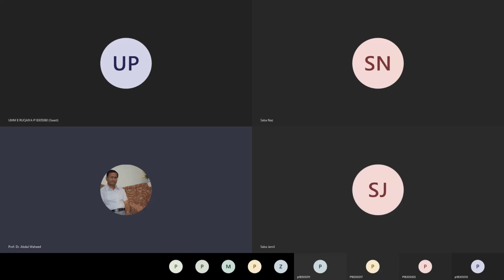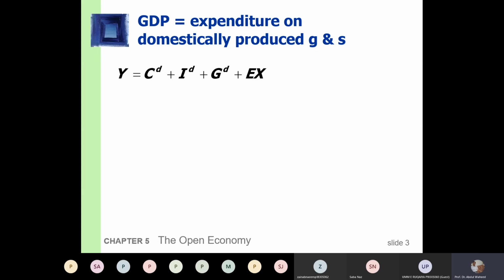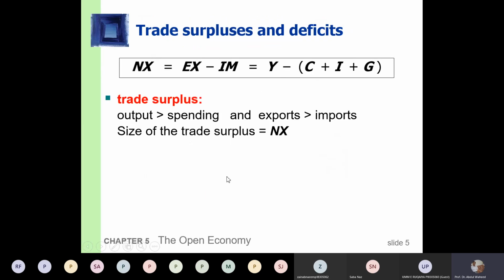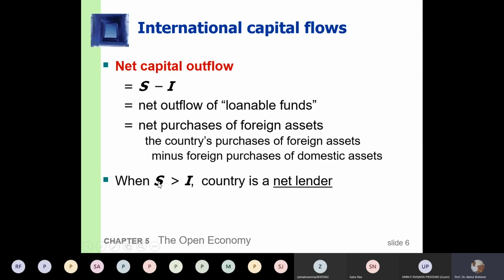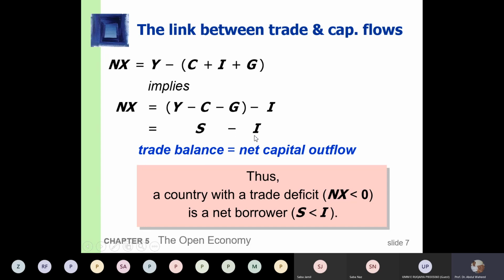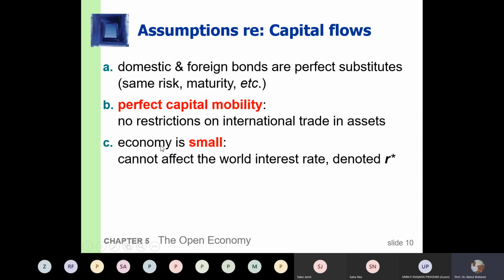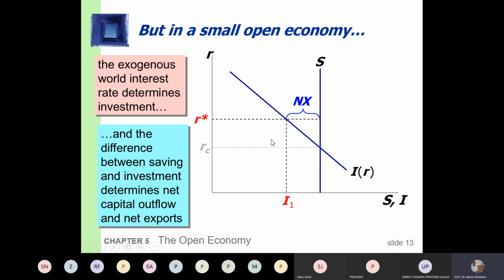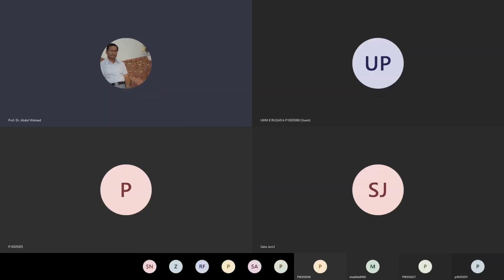Macroeconomics Online Lecture 8 July 16 2020 Edited